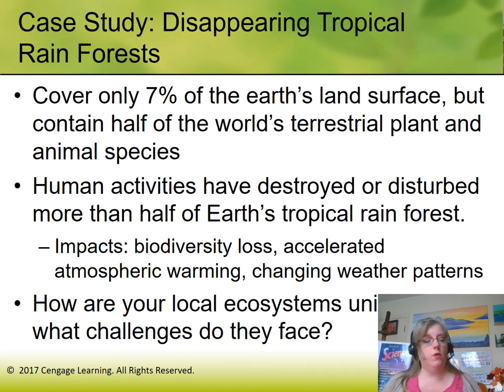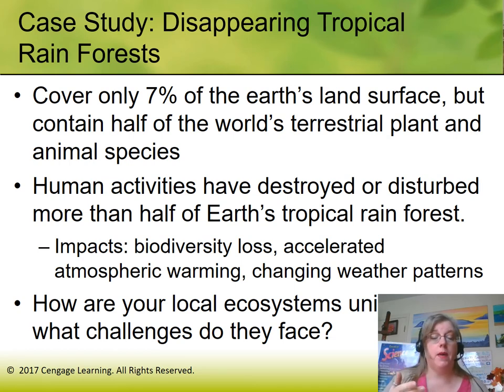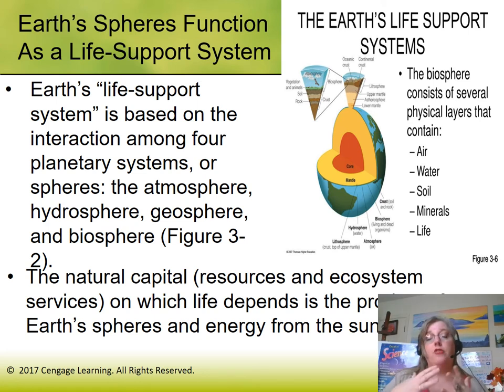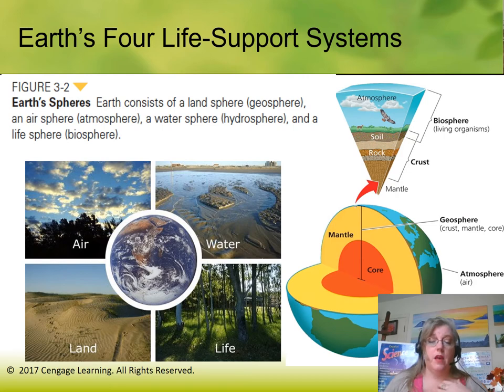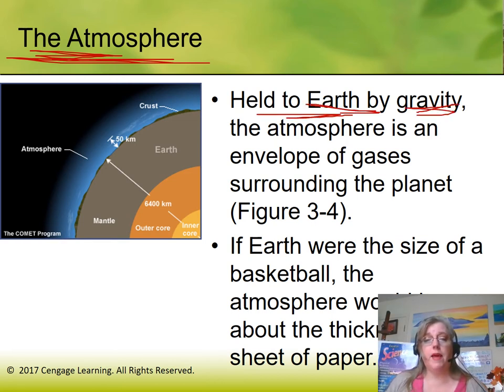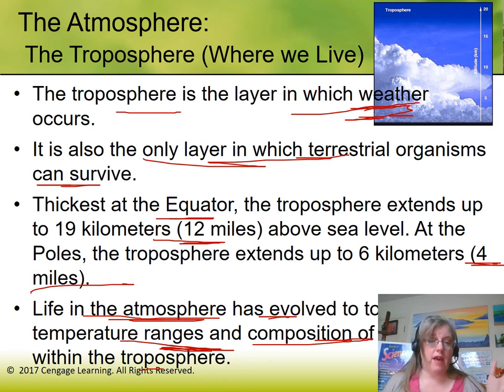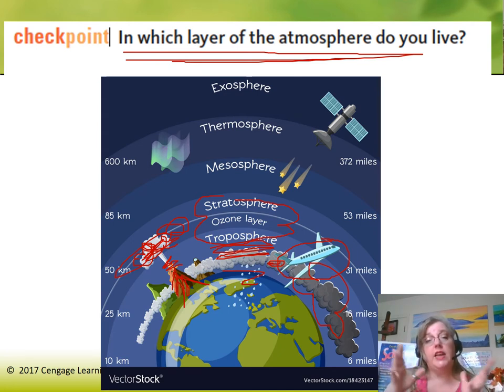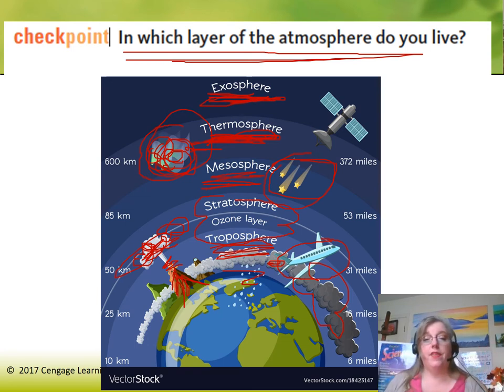Gales TEACHING 3 1 Earths Spheres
Chapter 3 Section 1:
​What are Earth's Major Spheres, & How Do They Support Life?

• Describe the four major spheres that support life on Earth.
• Understand how nutrients cycle and energy flows through ecosystems.
KEY TERMS: atmosphere, biosphere, geosphere, greenhouse effect, hydrosphere, stratosphere, troposphere